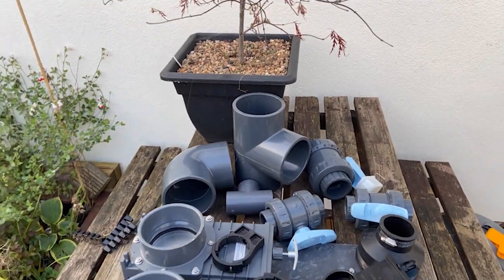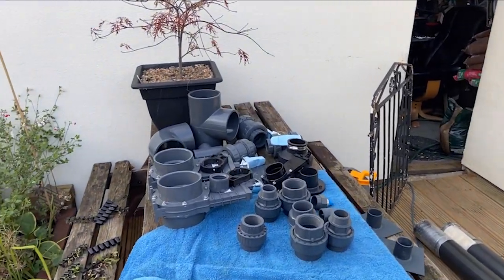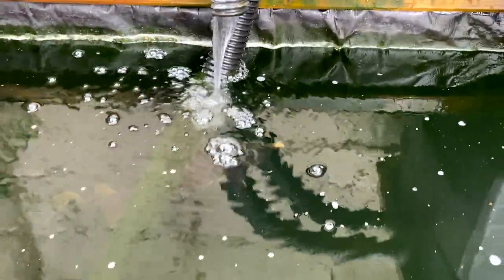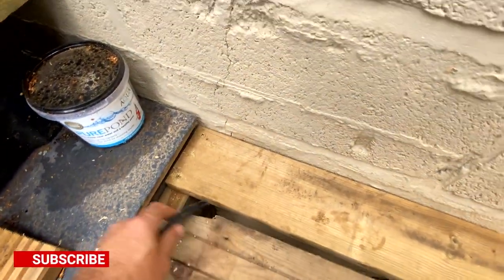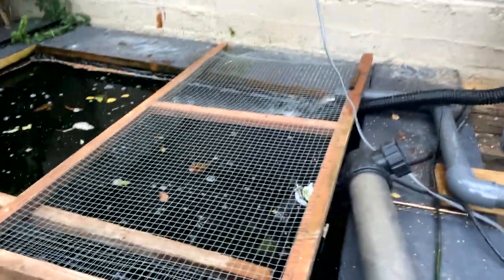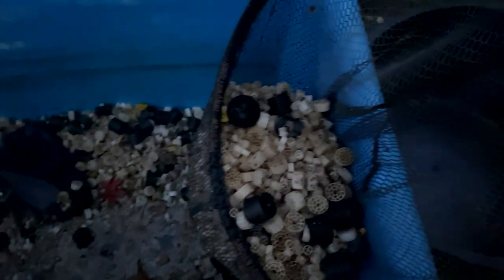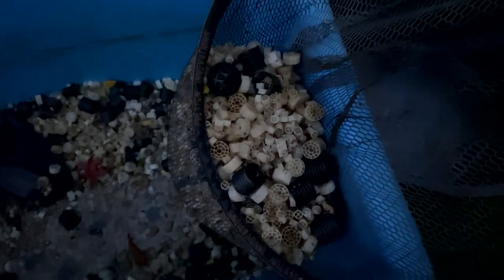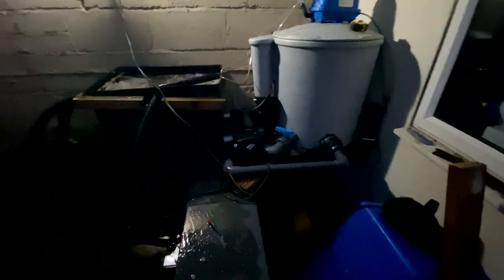Small Koi Pond Finished, DIY moving bed filter and new equipment for main pond build.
All filters added to the new pond ready for the new build.  Nexus easy pod, moving bed filter which is a converted box filter.